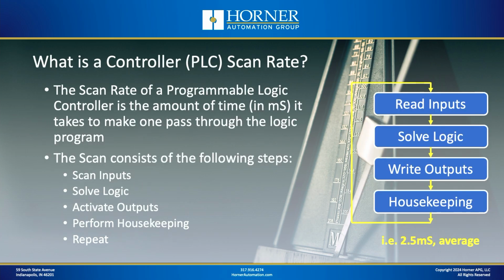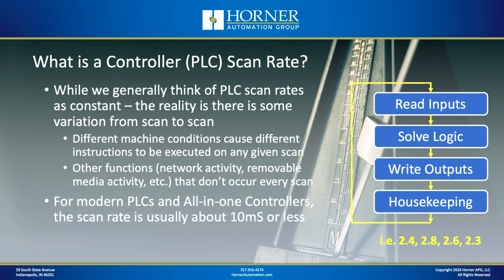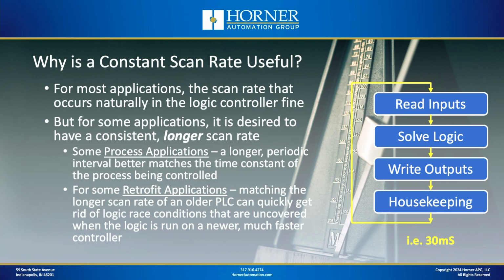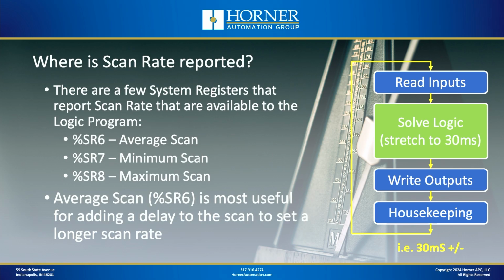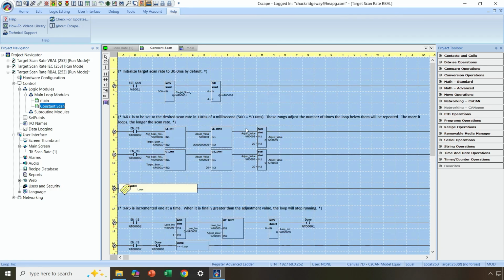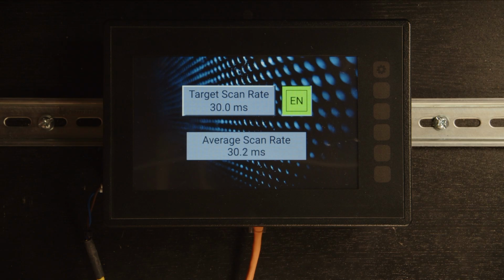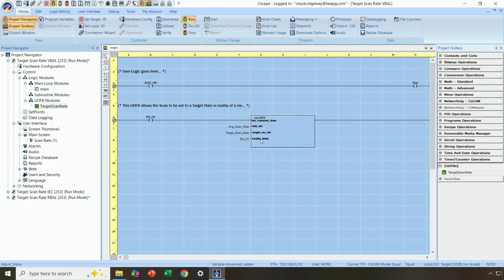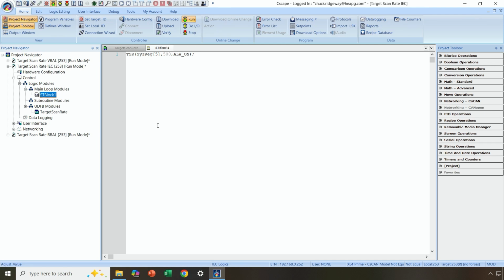Use a Constant Scan Rate with Horner OCS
While it is not an everyday requirement, there are plenty of control applications where having a constant scan rate for the controller is a desired approach. In this technical session we will show you how to implement this control strategy in the Horner OCS All-in-one controller.

To view the Cscape 10 demo used in this video,

Table of Contents:
00:00 - Introduction
00:42 - Agenda
01:33 - What is a Controller (PLC) Scan Rate?
03:23 - What is a Constant Scan Rate?
04:58 - Why is a Constant Scan Rate Useful?
08:01 - How to Implement a Constant Scan Rate?
08:40 - Where is Scan Rate Reported?
09:37 - Demo: Constant Scan Rate for Register-based Logic
13:30 - Bench Demo
14:32 - Demo: UDFBs for VBAL
17:00 - Demo: UDFBs for IEC
19:37 - Wrap-up